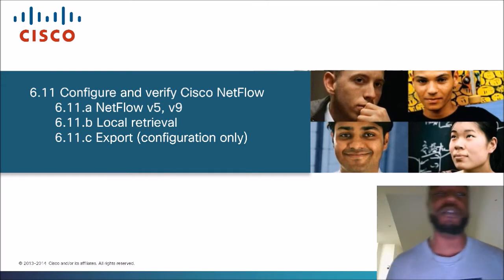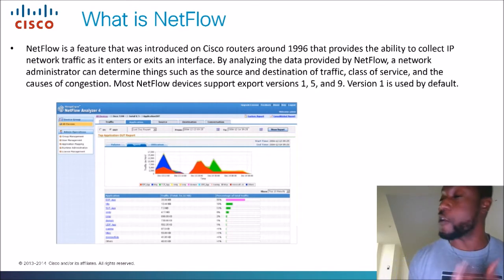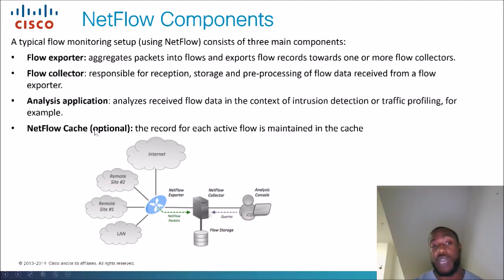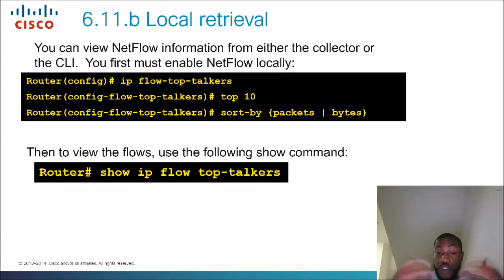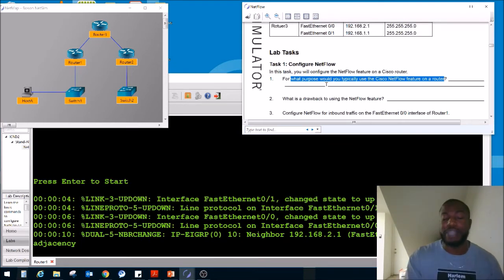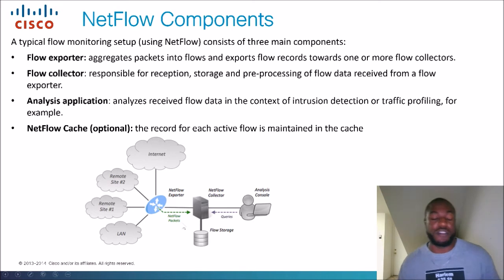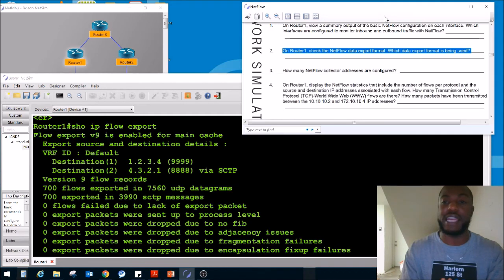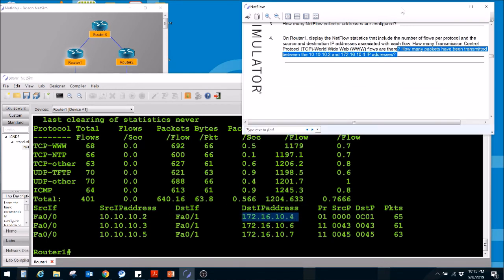6.11 Configure and verify Cisco NetFlow - CCNP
We wrap up the CCNP ROUTE series with configuring and verifying NetFlow.